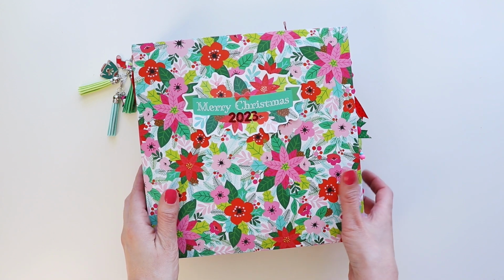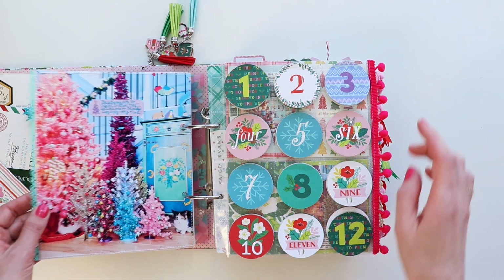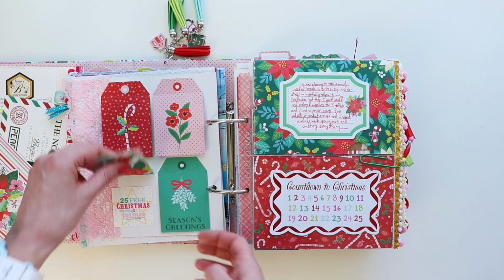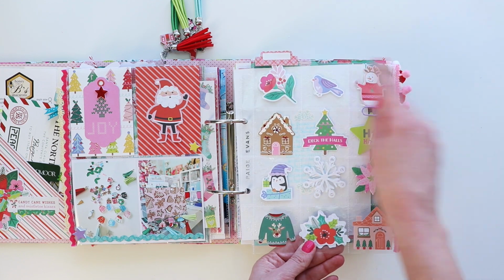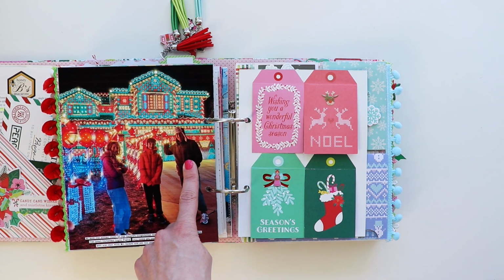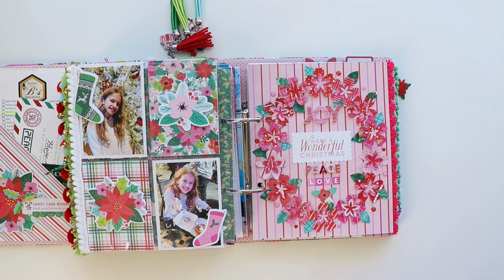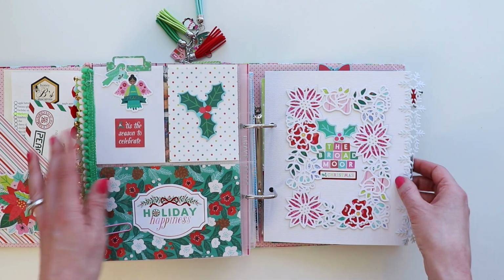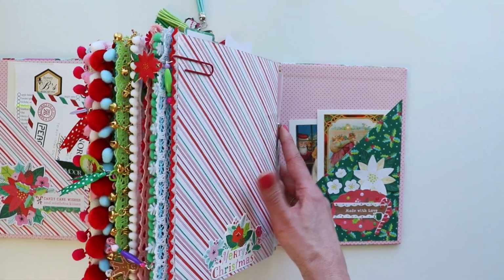December Daily 2023 Talk Through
Here is a walk & talk through of my finished December Daily/Christmas Album for 2023! I do have a class available in my shop so you can create this exact same album following along self-paced videos which can be found Let me know if you have any questions!